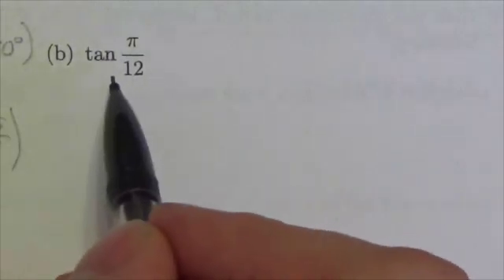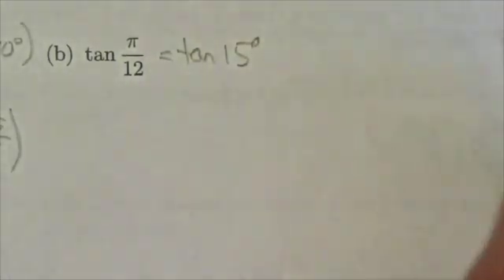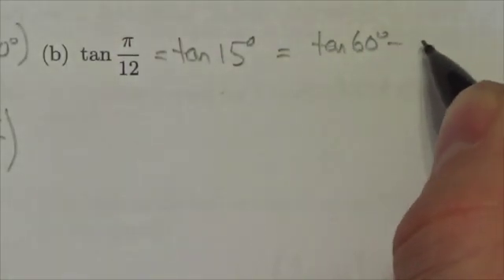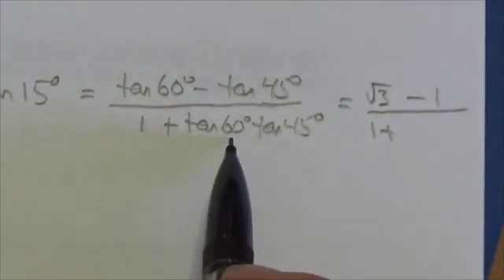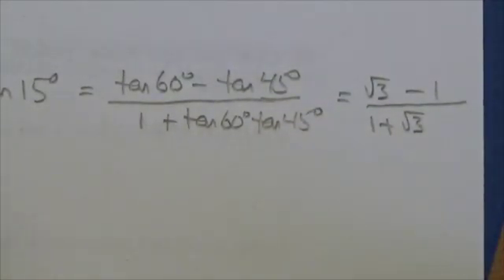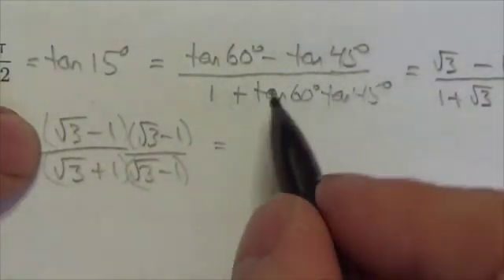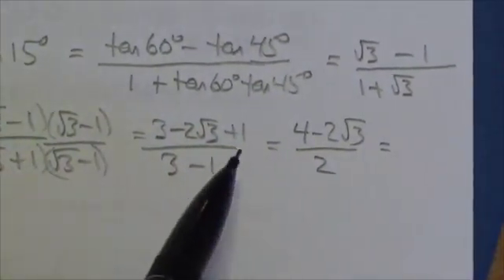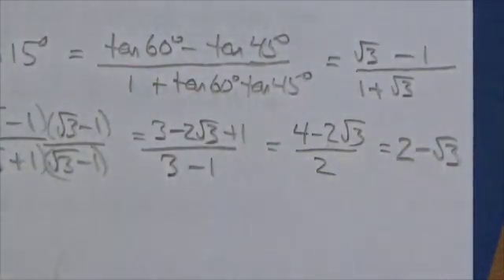Math 30-1 Trig II Review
This video is about finding the exact value of a trig ratio using sum and difference identities.